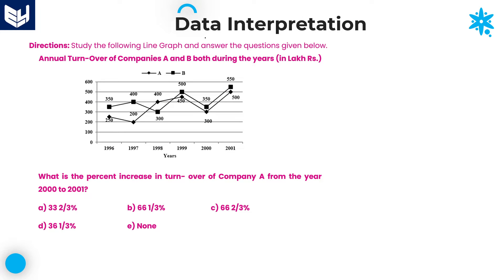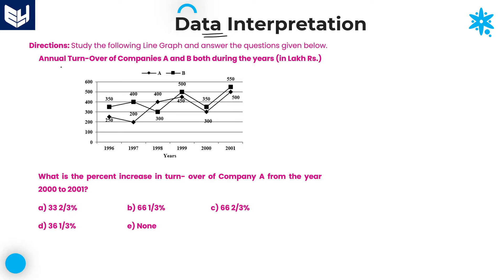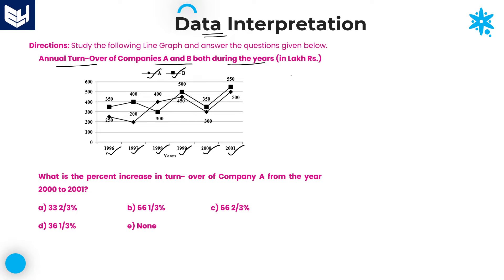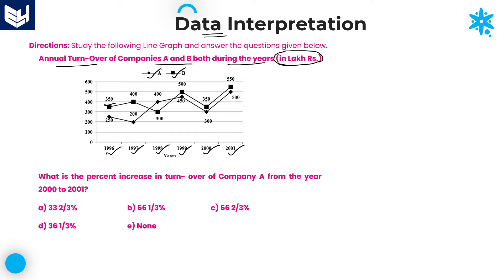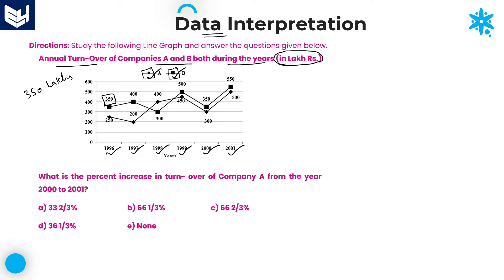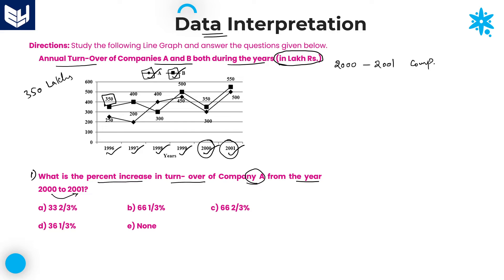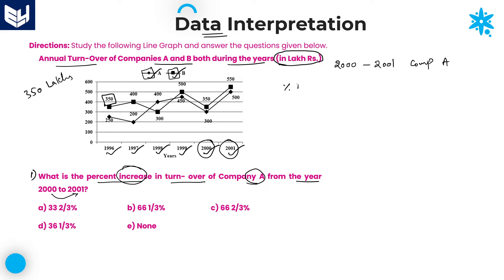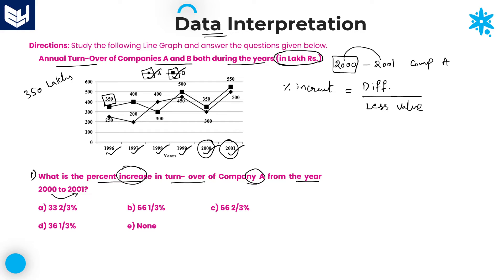Line Graph | Companies Turn-Over | DI | Reasoning | Part - 25 | Bharath Kumar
Data Interpretation - Line Graph
Annual Companies ( A&B) Turn-Over during the years 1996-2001